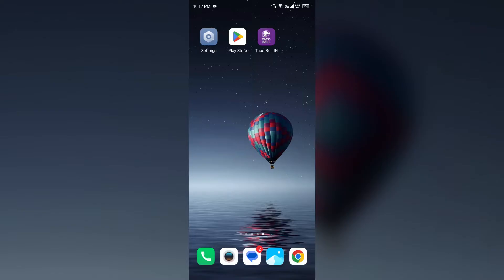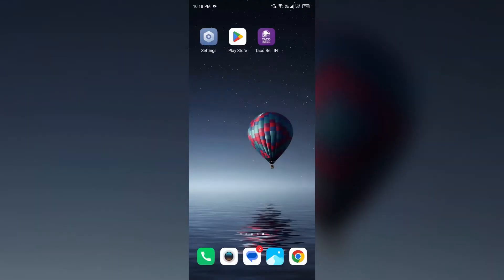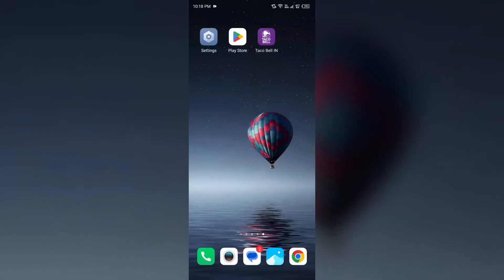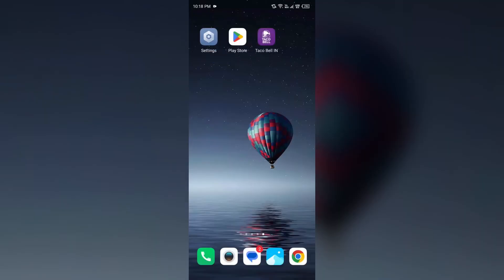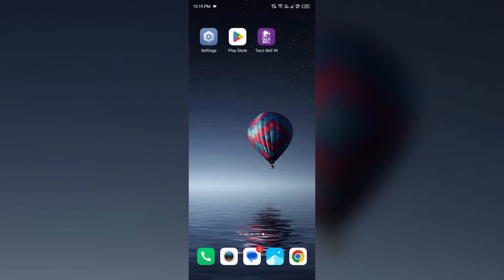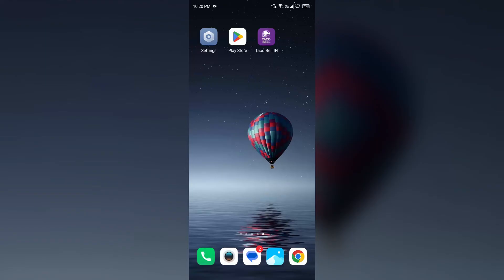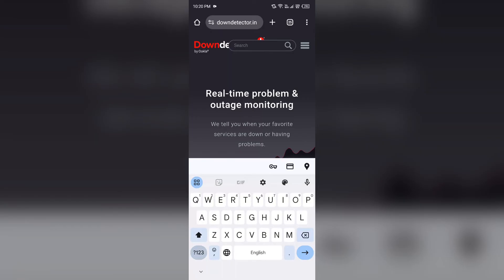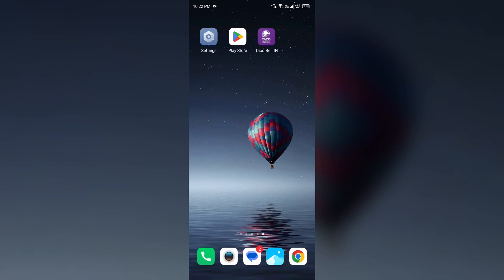How To Fix Taco Bell App Won 't Let Me Pay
In this video, we will walk you through step-by-step instructions on how to resolve the issue of the Taco Bell app not allowing you to make a payment. Follow along as we troubleshoot and provide solutions to ensure a smooth ordering process next time you use the app.

00:14   Solution1- Check Your Internet Connection And Location Access
01:06   Solution2 - Clear The App's Cache
01:27   Solution3 -Try A Different Payment Method
01:47   Solution4 - Verify Your Payment Method
02:09  Solution5 - Check If The Taco Bell Server Is Down
03:22  Solution5 - Contact Taco Bell Customer Support